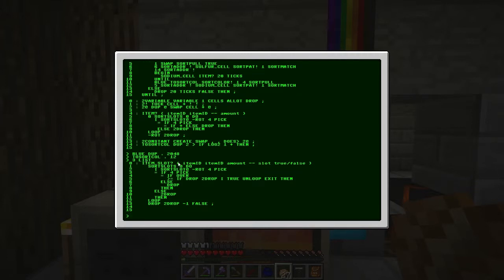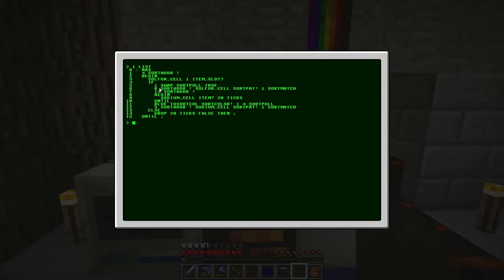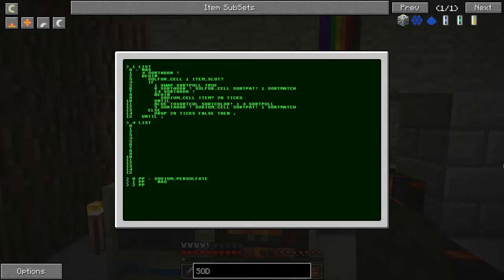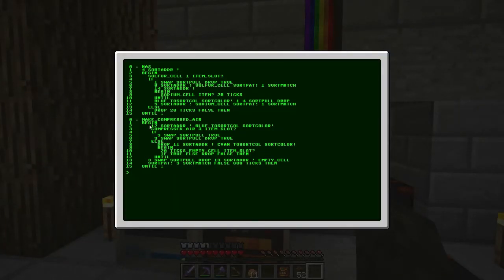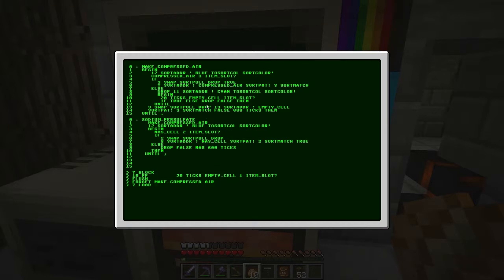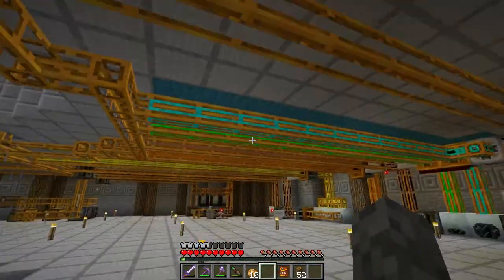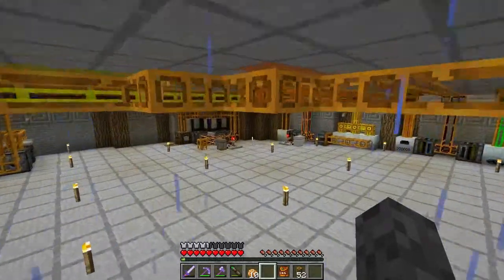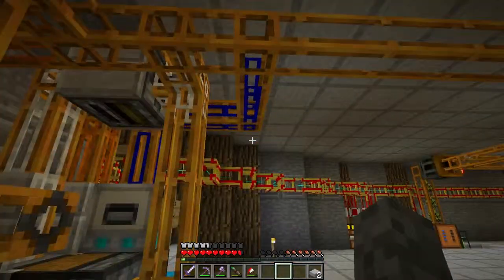Let's Play Minecraft [Tech vs. Magic] S3E88: Coppery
In this episode, we finish the programs for automating production of sodium persulfate.